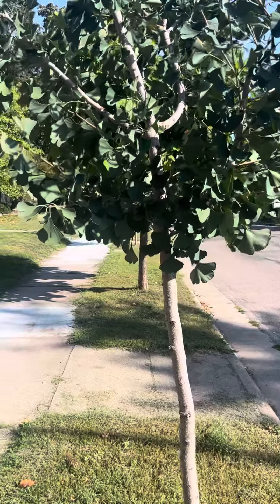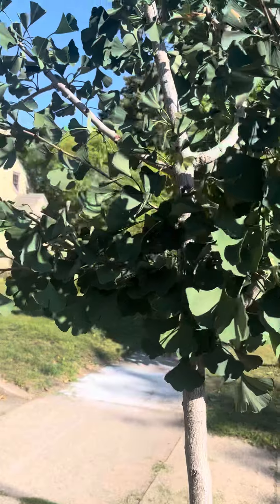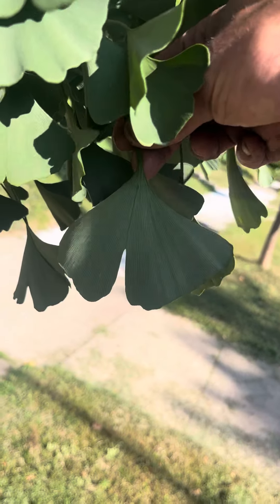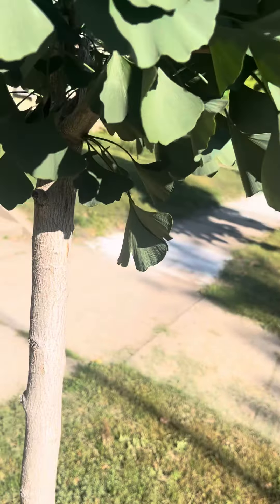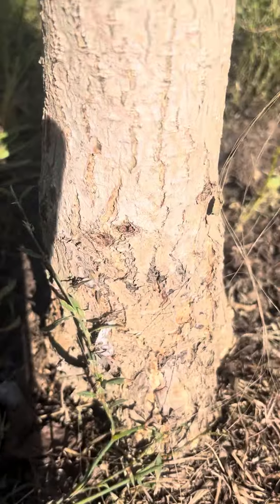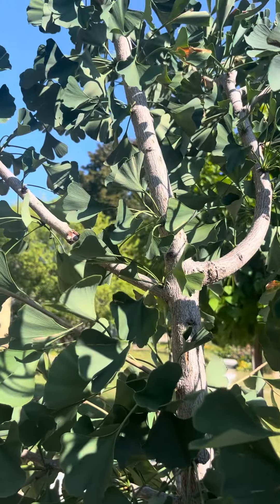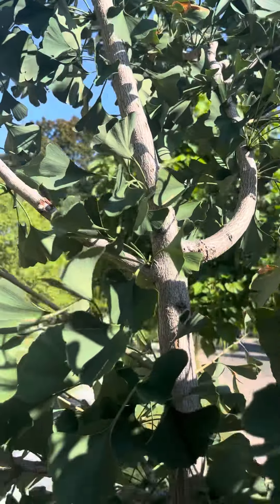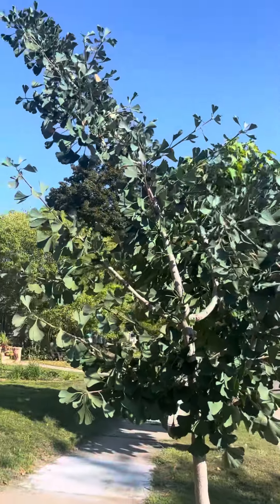Ginkgo tree identification